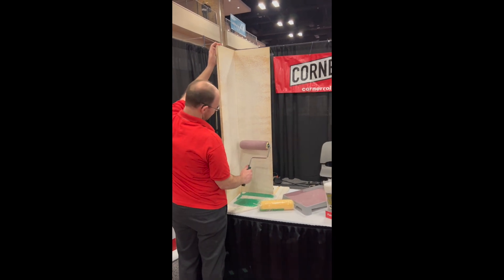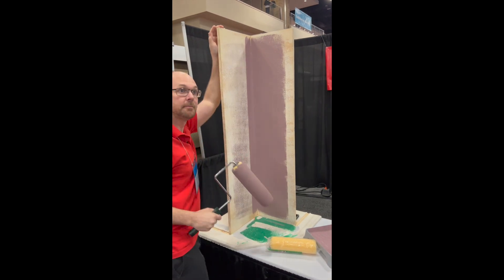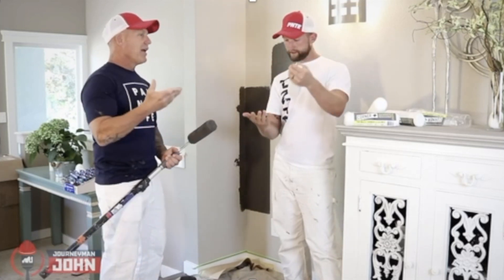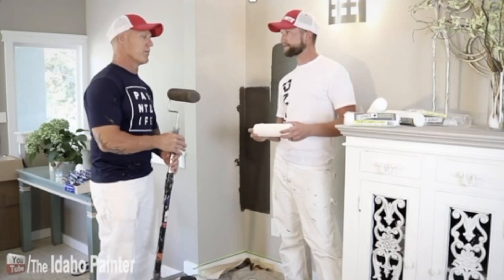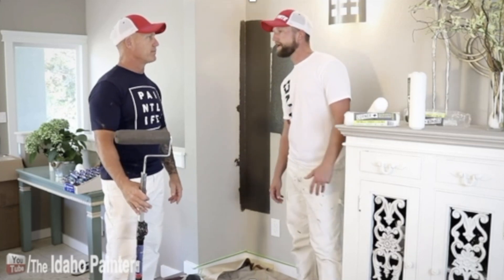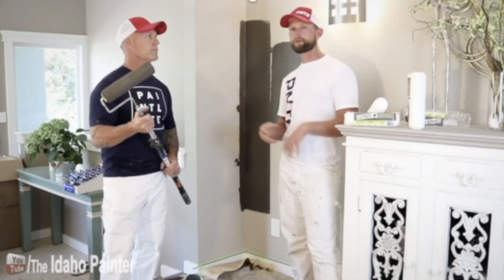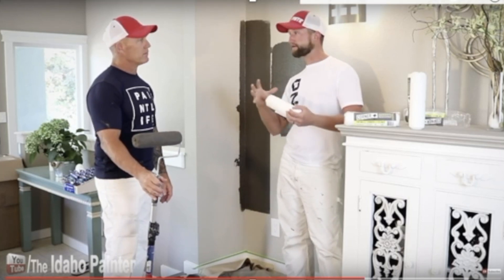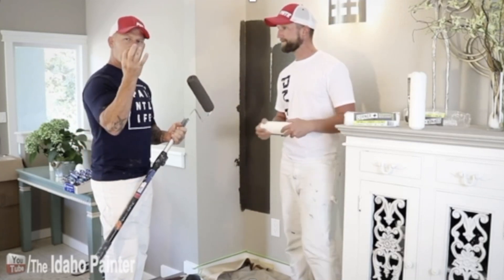Corner + Roller Product Demo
The Corner + Roller... a 9' roller cover with a patented enclosed end that eliminates cutting in! The 2.0 of a 9 inch paint roller.